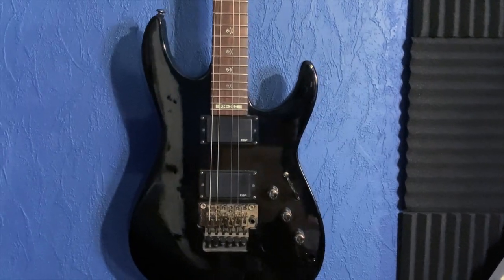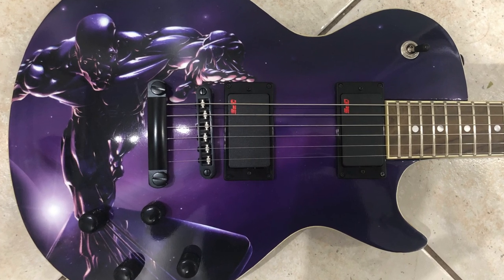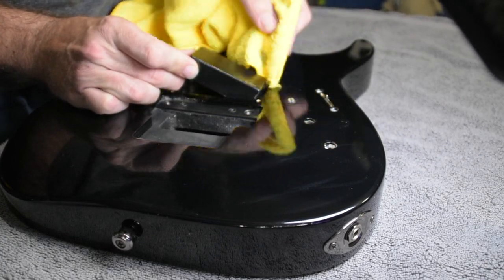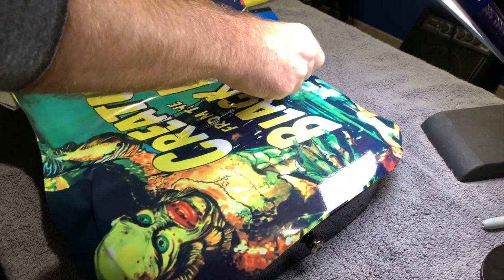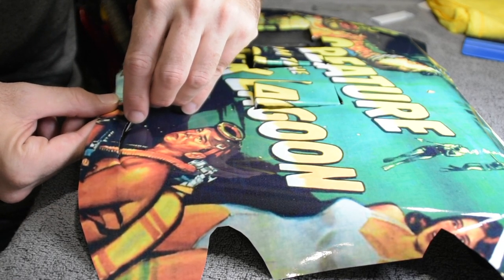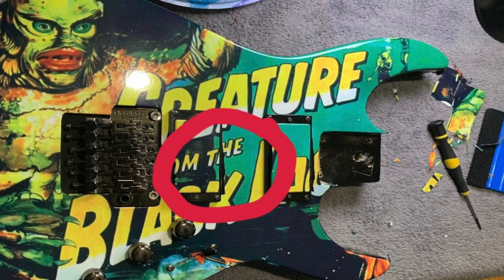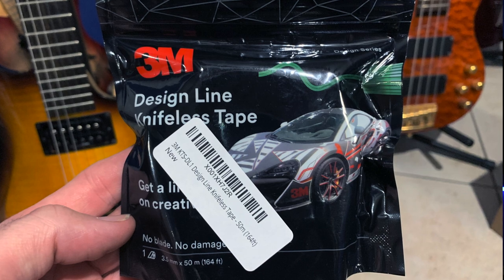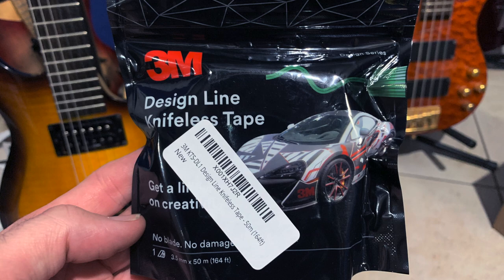Making a MONSTER: Tips to vinyl wrap your Guitar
What's going on Youtube. A while back, I had an idea to create a monster guitar that KIRK HAMMETT didn't. So I decided to try my hand at vinyl wrapping and figured I'd try to get a hold of a KH-202. As luck would have it, I found one on OfferUp for $120 and the rest is history. I hope this video helps you along with vinyl wrapping your guitar. I didn't use a Heat Gun on this project because honestly, I didn't think it was necessary. If you have stronger curves in the guitar shape, you made need one. Always be sure to wear eye protection and gloves when using a blade or exacto knife as well, always use caution. Lastly, I'm no pro at it but I figured I'd share some tips that I learned along the way.

Vinyl Wrap Kit

3M DesignLine Knifeless Tape

Social